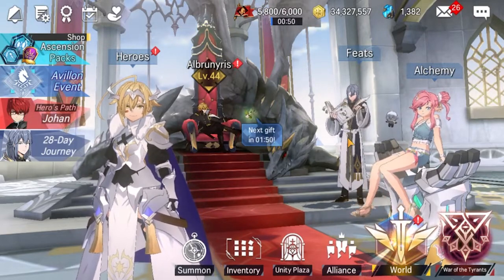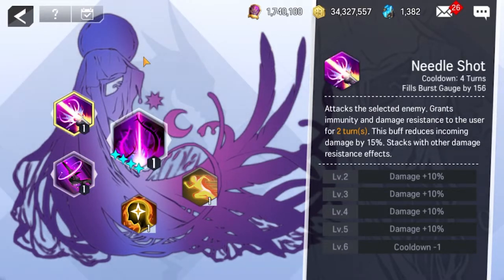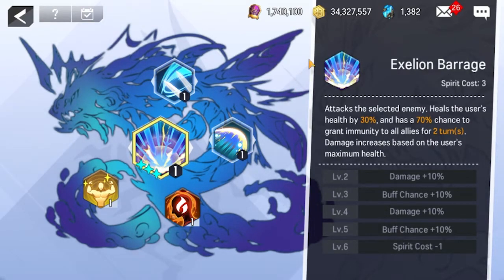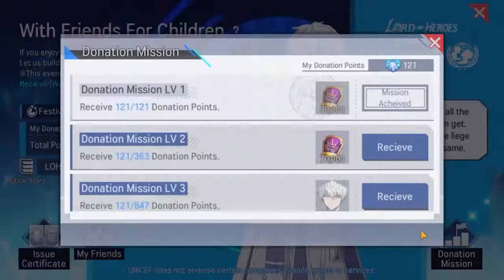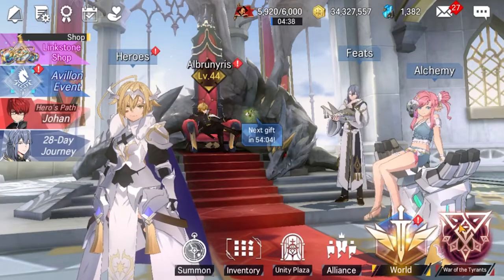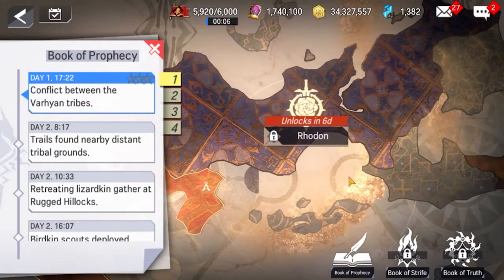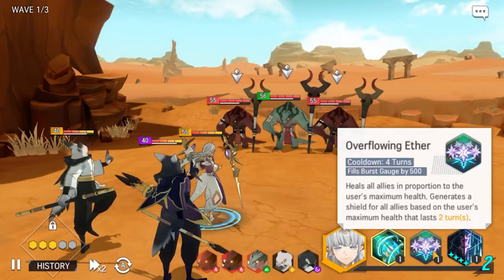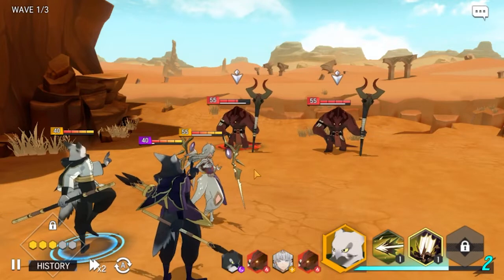New Hero Skill Levels and War of the Tyrants First Look | Lord of Heroes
We take a look at the war of the tyrants update that just hit today. Apologies for the audio quality, I'm currently having technical difficulties with my main rig.